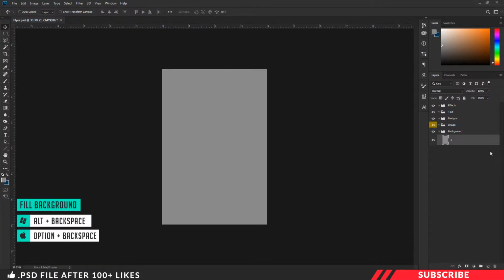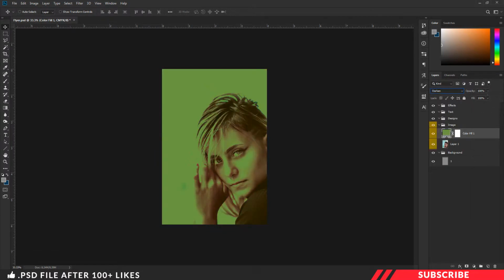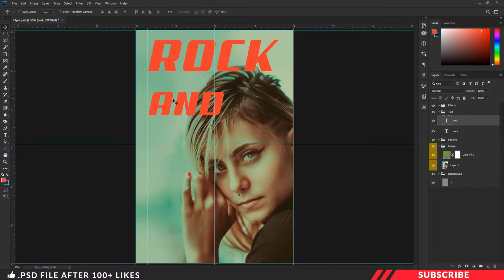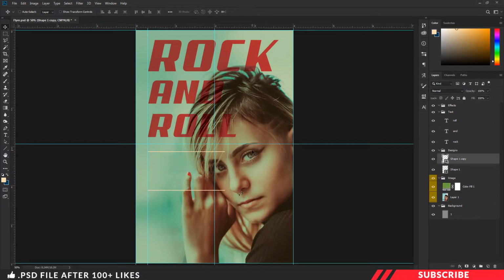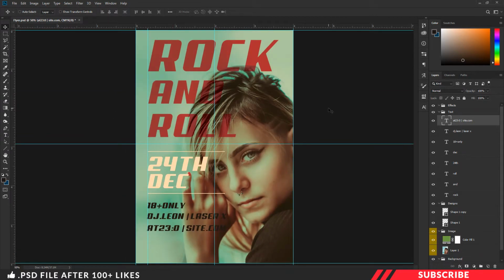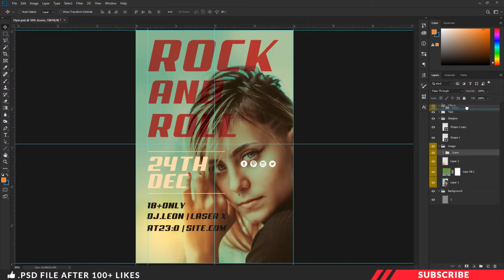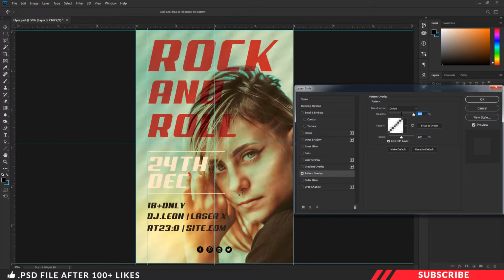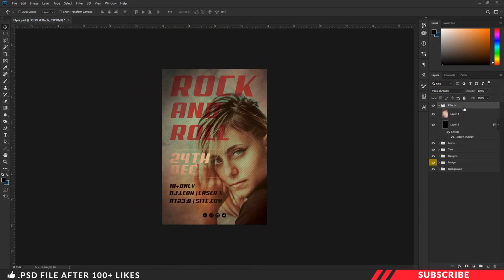How To Make Indie Rock Festival Flyers in Photoshop | PE33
In this tutorial we are going to learn how to create grunge style Indie flyer in photoshop.